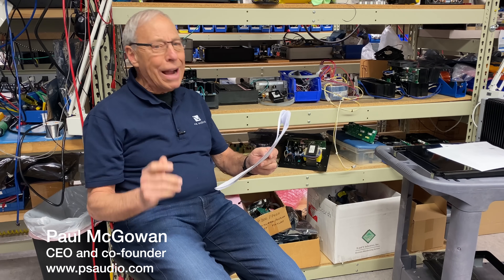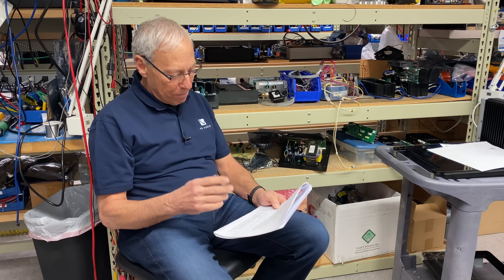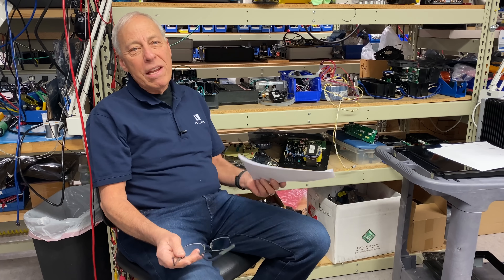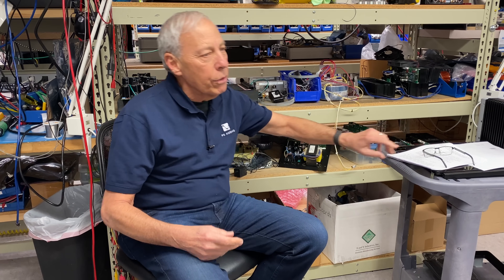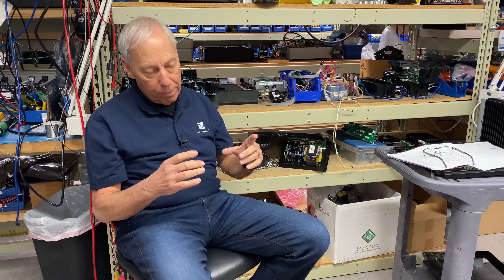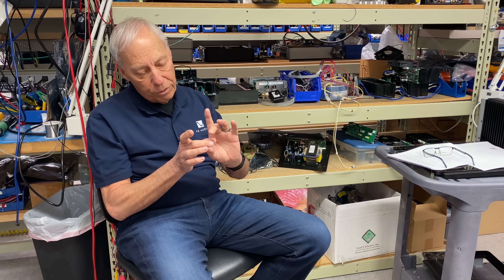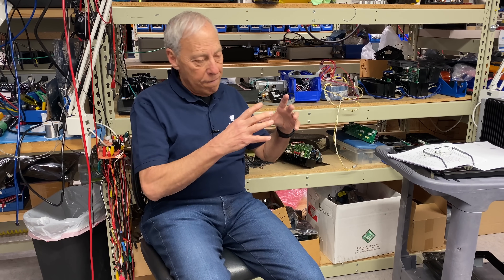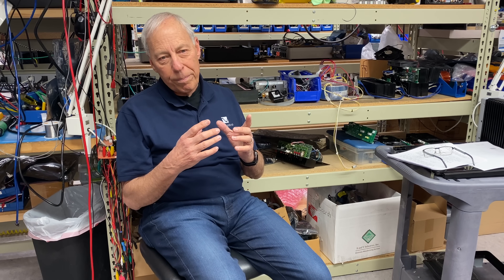Are toroidal transformers better?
In audio equipment, the trend has been towards toroidal transformers and away from the more common square EI lamination devices. Why is that and which are better?